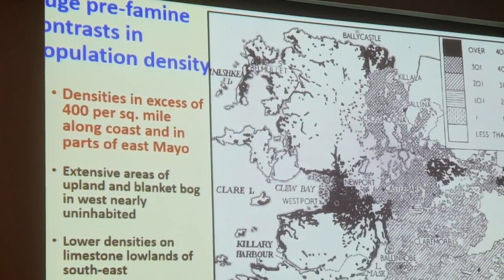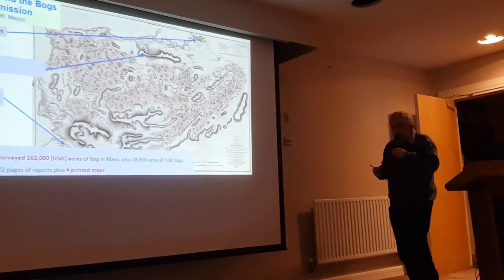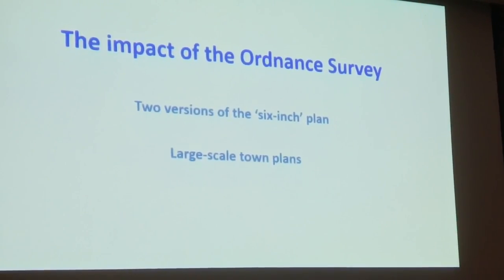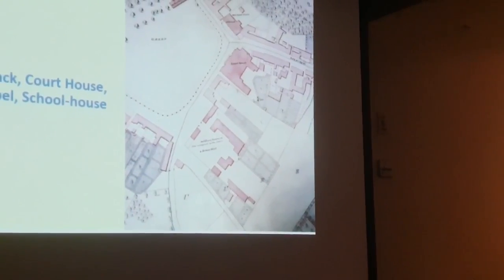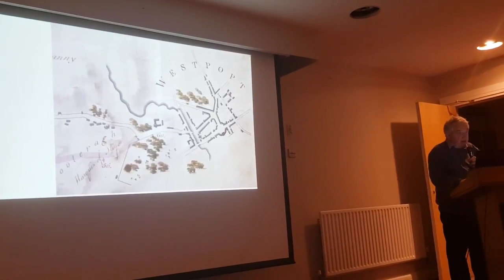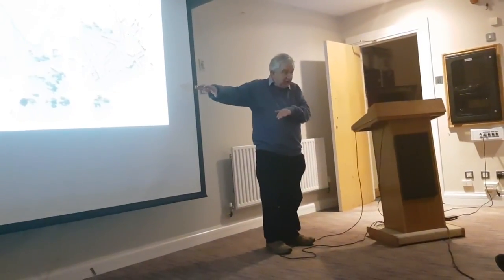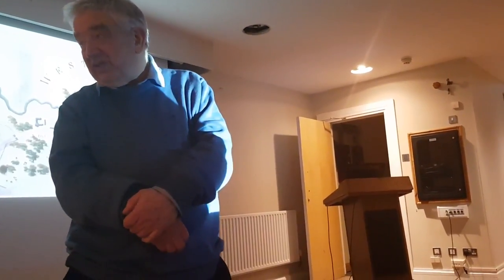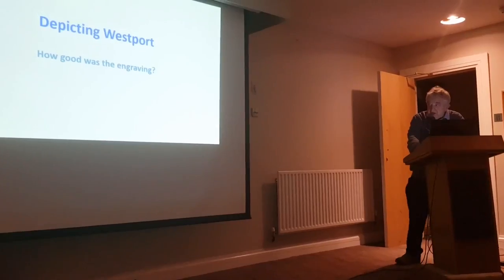Dr Arnold Horner (UCD), Mapping Westport 200 Years Ago. 21.02.2018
An excerpt from Dr Arnold Horner (UCD), ‘Mapping Mayo 200 Years Ago'.
Before the government’s Ordnance Survey in the 1830s many private mapping projects were undertaken in Ireland. County Grand Juries sponsored surveyors to produce maps which give details of landscape and settlement before the sweeping changes which came in the middle of the nineteenth century.
Dr Arnold Horner of UCD is an expert on Irish historical maps and surveys and has written about William Bald’s mapping of Mayo (1813-30) in Mayo history and society.
Lecture held in The Coast Hotel, The Quay, Westport. 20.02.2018